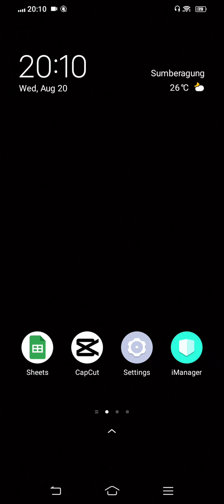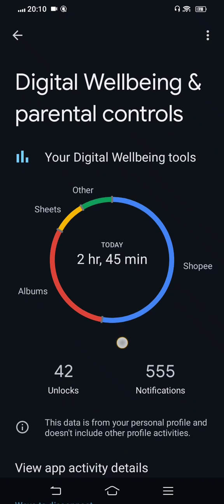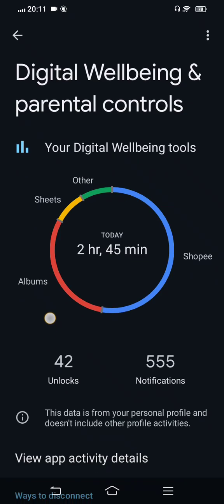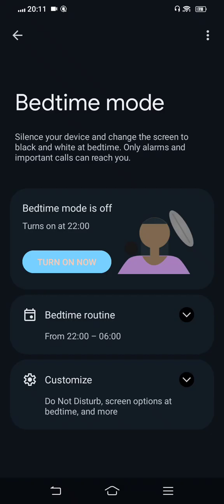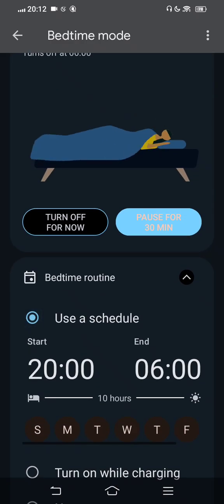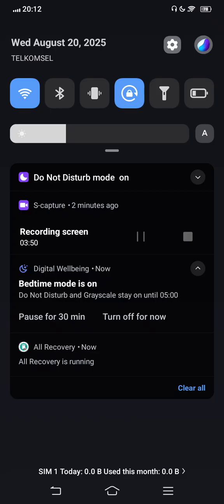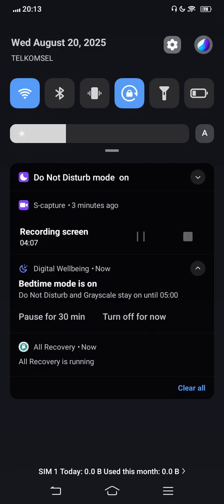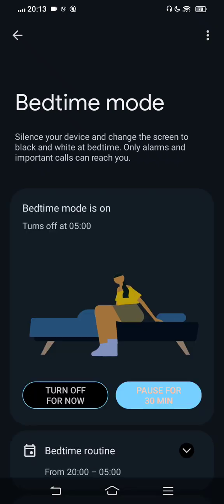How to use the bedtime mode in Vivo Y20 for better sleep quality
In this video we will share you how to use the bedtime mode in Vivo Y20 for better sleep quality.

Note: when you activate this mode, the screen usually turn grey to stimulate the eyes to start to sleep.